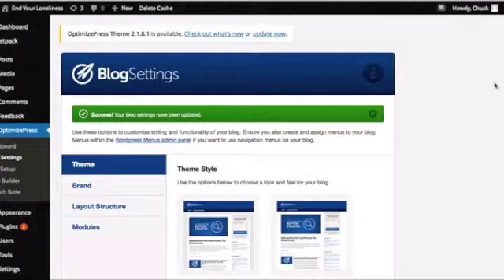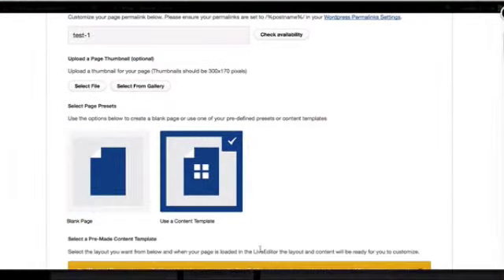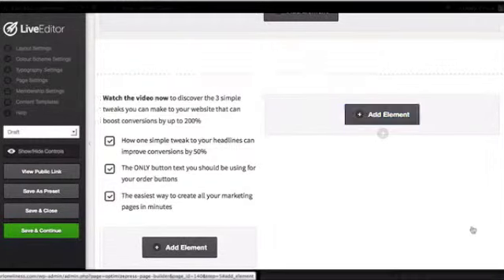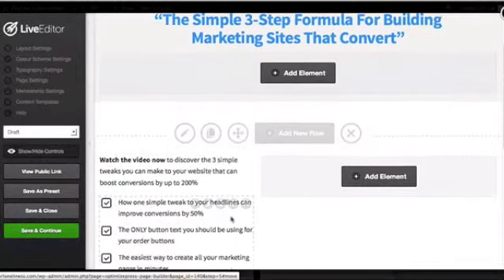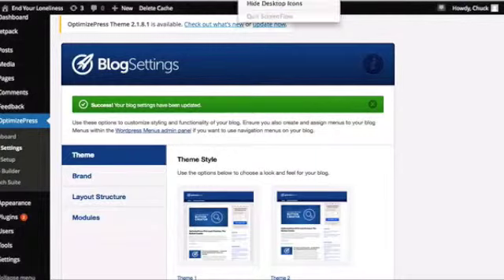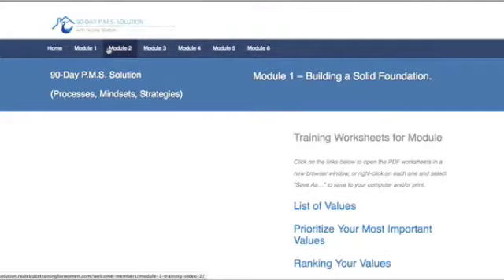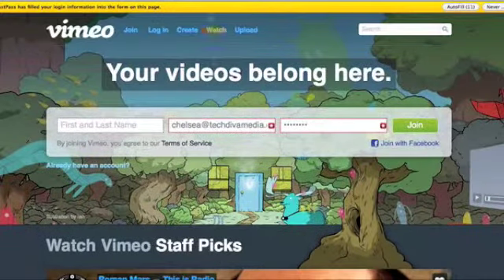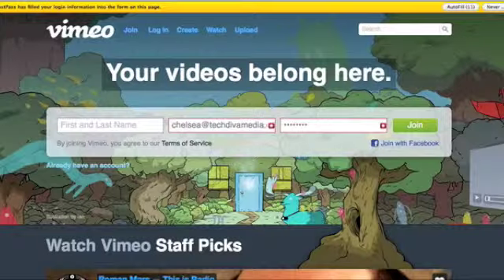Web Marketing: What You Need to To Sell Your Audios, Videos and Training Programs Online Version 2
⬅ Click here for more useful advice on web marketing without headaches.

If you want to sell your audio, video or other training program online, what do you need? If you want to do it efficiently and also cost effectively, this video is for you. I created a video about a year ago and am now following up with this one using slightly different, updated tools. For more online marketing tutorials or to get help with setting up your website, check out the Tech Diva Media